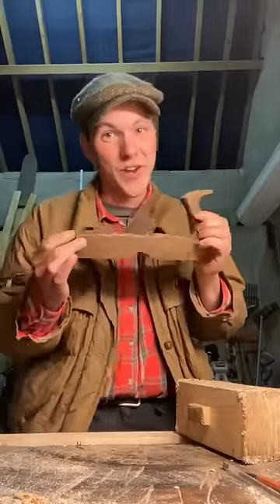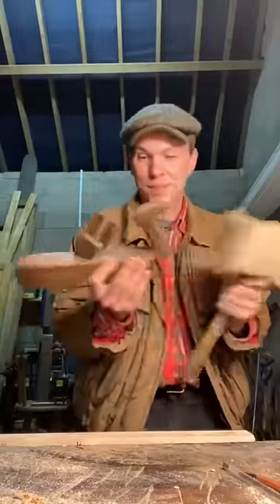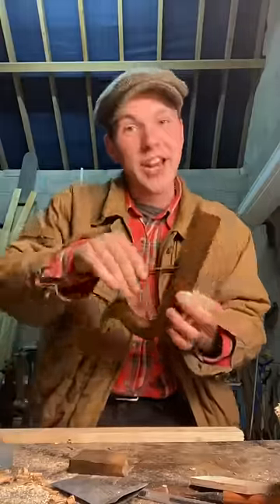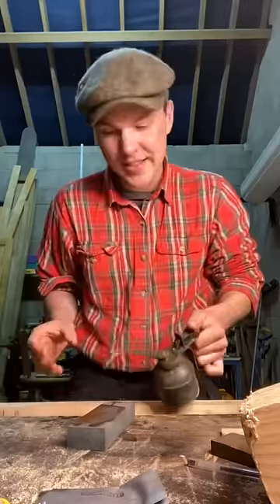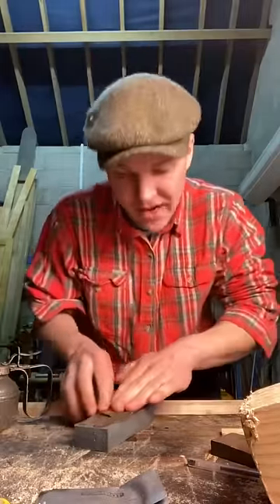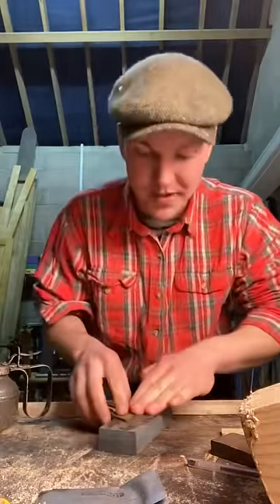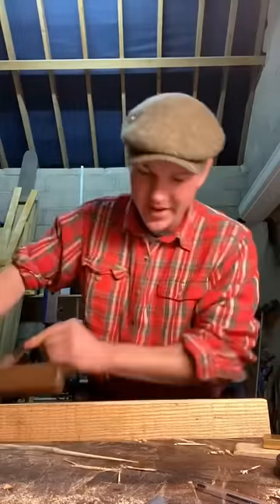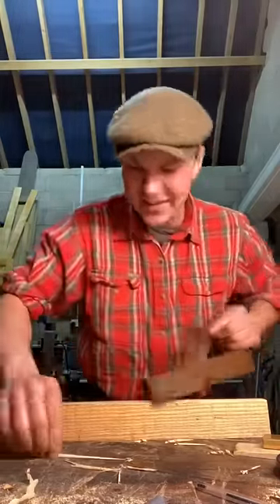using a spill plane